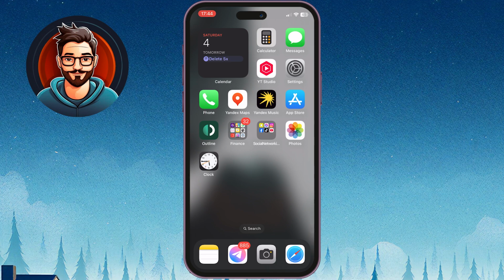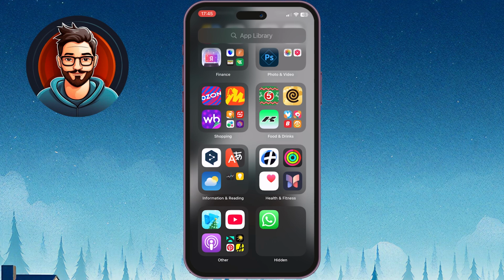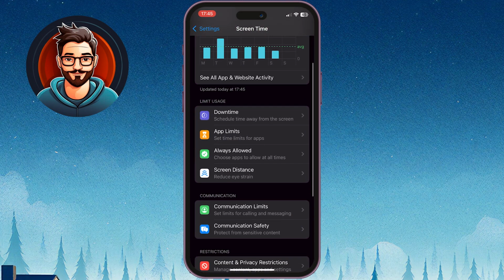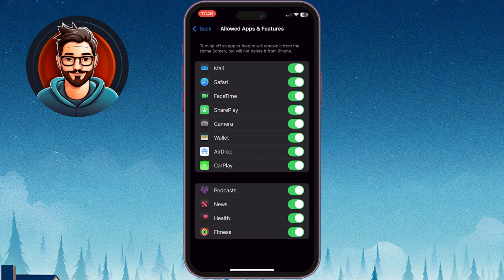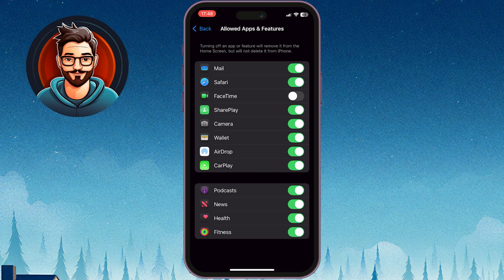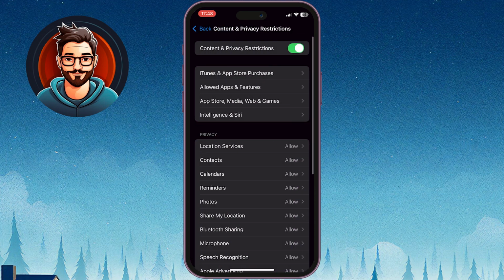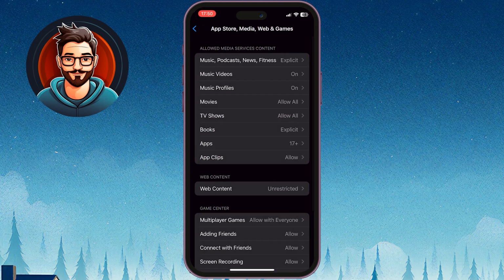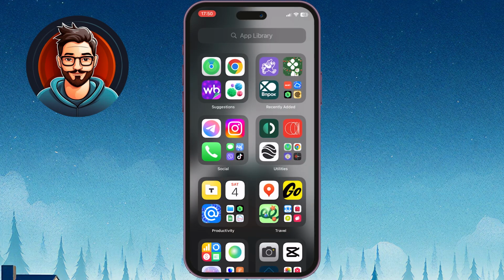How to Hide Apps From App Library on iPhone - 2 Methods